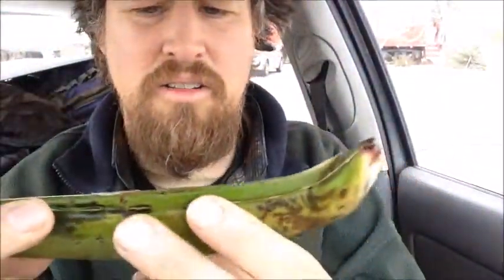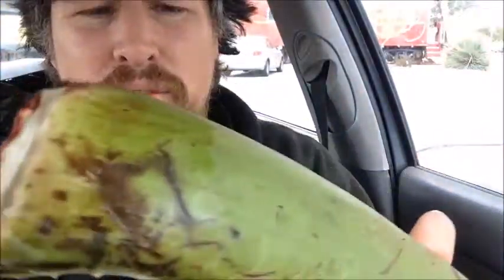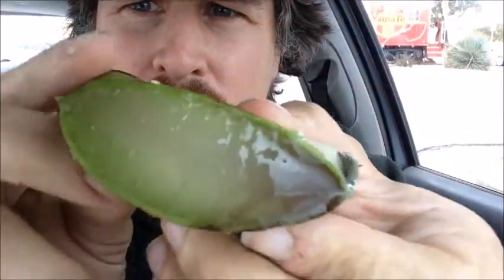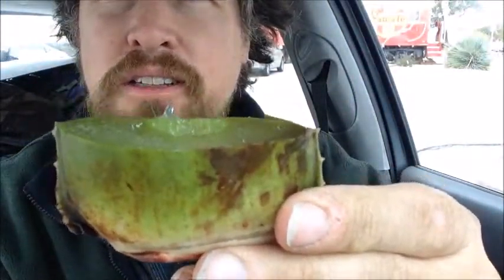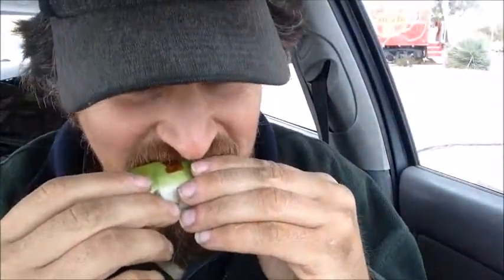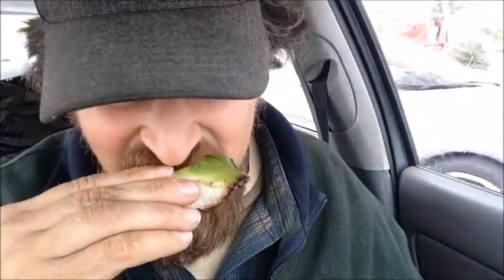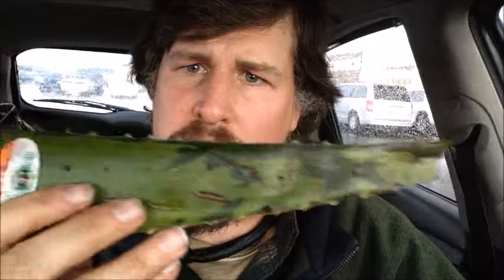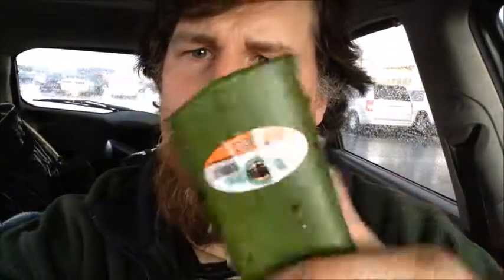What is aloe like when you consume it? Seems like it does nothing.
I bought this leaf for about $3 at Foods4Less in Barstow, CA. Not every grocery store sells aloe leaves. They may not be very popular. I like it. I would prefer to find some in the wild next and compare the taste.

I read that Roman Armies used to fight over aloe fields for some reason. The plant does have its benefits.

I was expecting a strong laxative effect, but felt nothing.